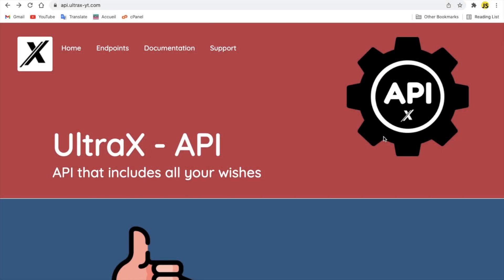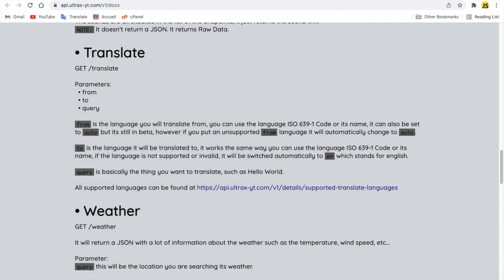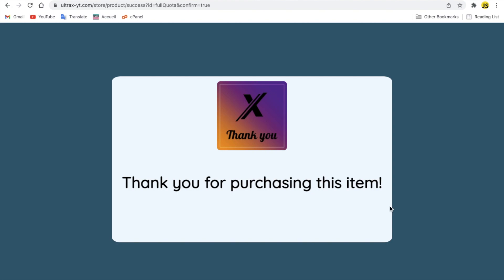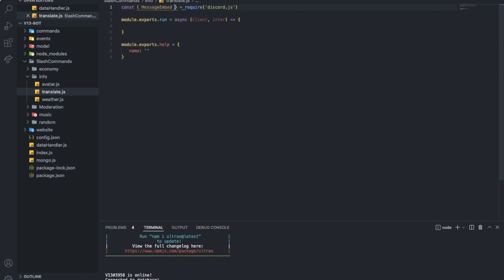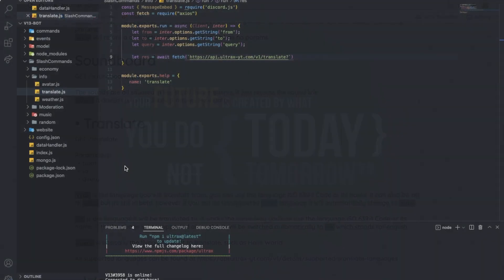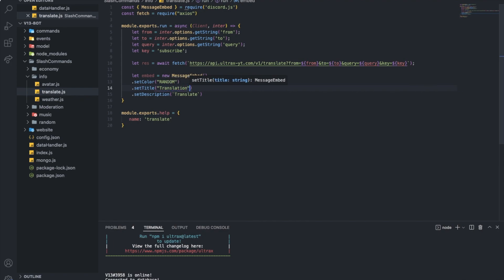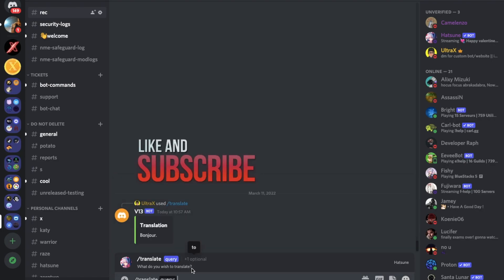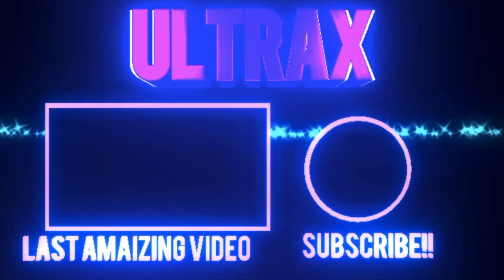HOW TO MAKE A TRANSLATE COMMAND | DISCORD.JS (V13) | #22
Translate API
translate command
djs
discord.js
d.js
discordjs
node.js
nodejs
MongoDB
mongoose